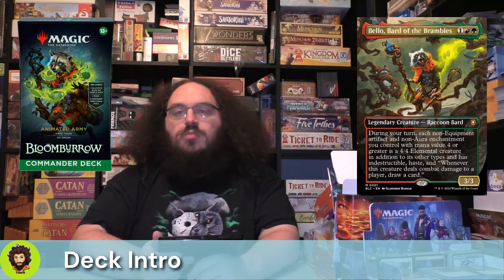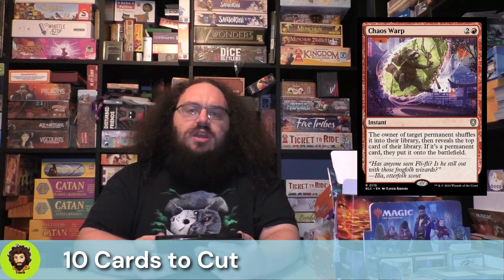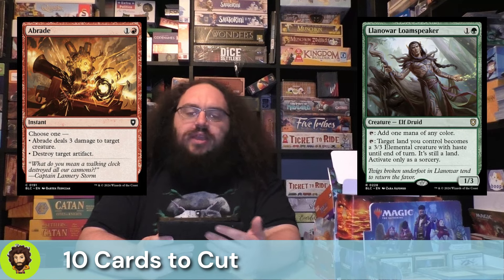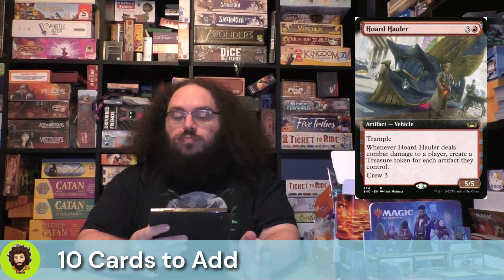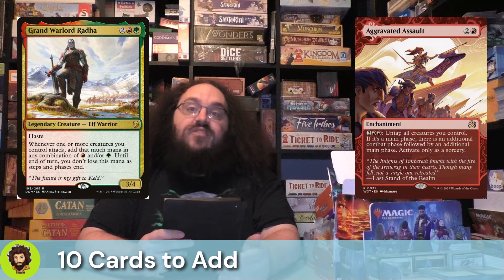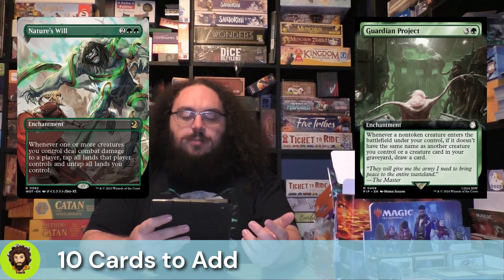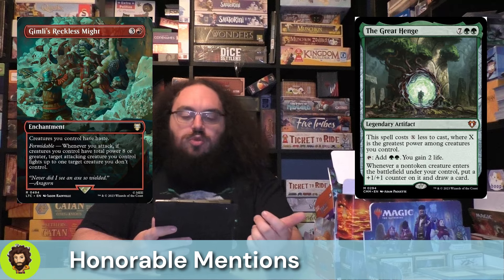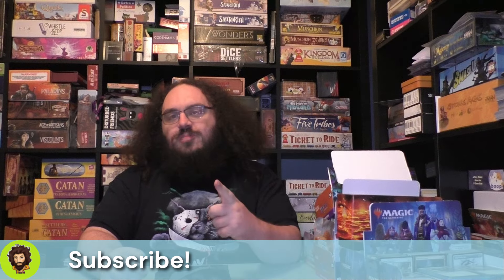Animated Army - Precon Upgrade Guide - Mech's Deck Tech - MTG Commander